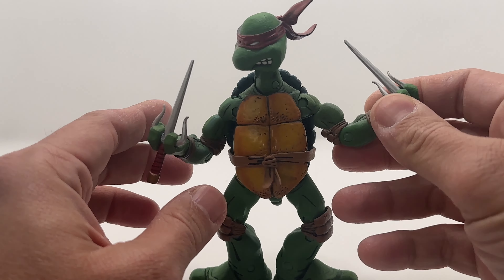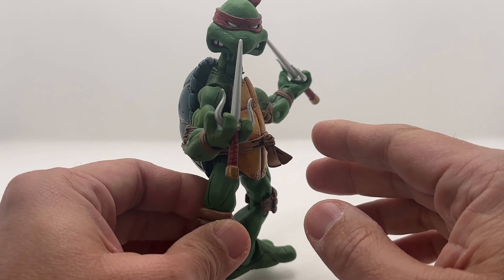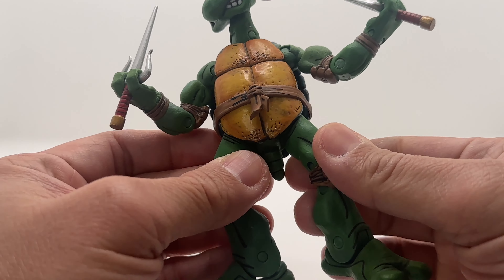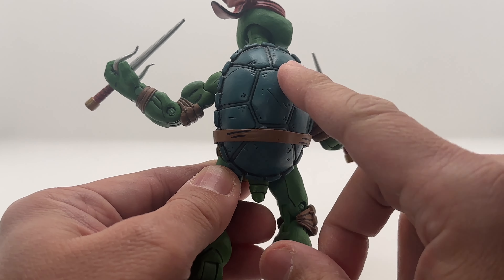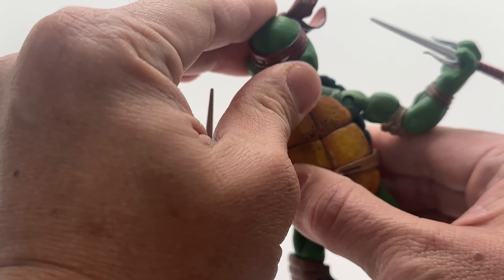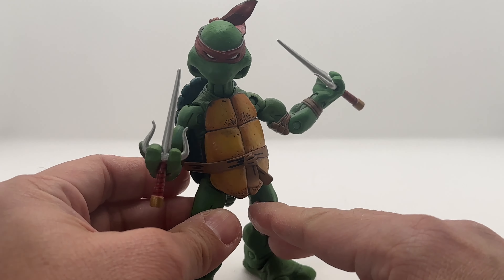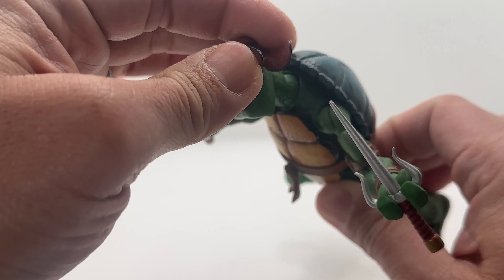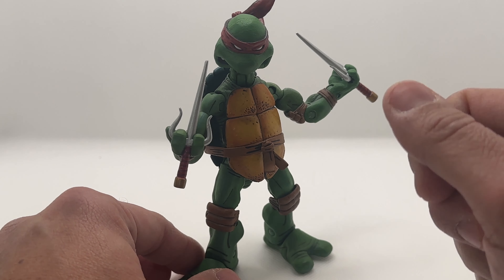Raphael neca review